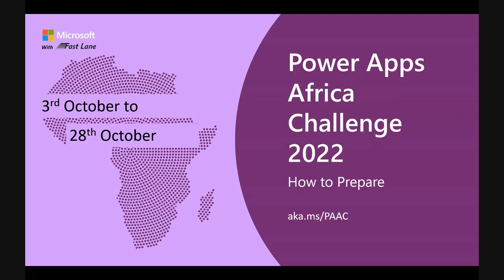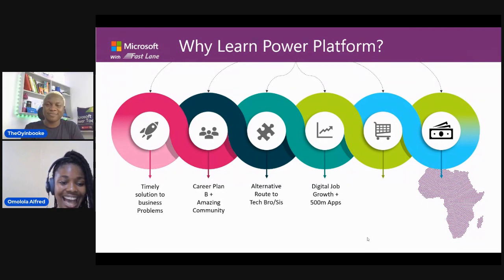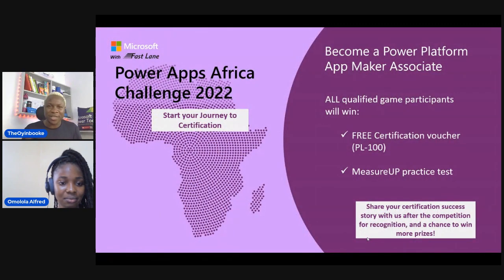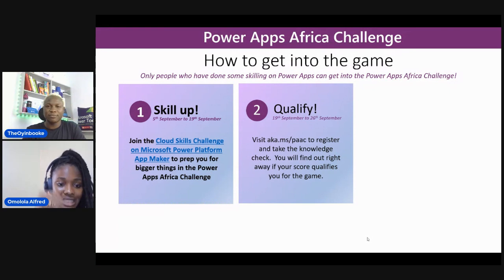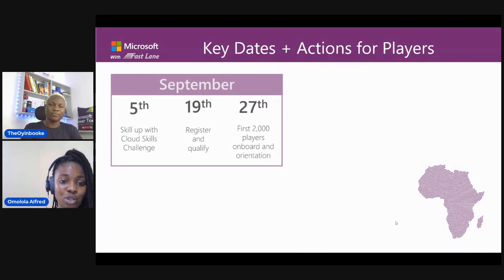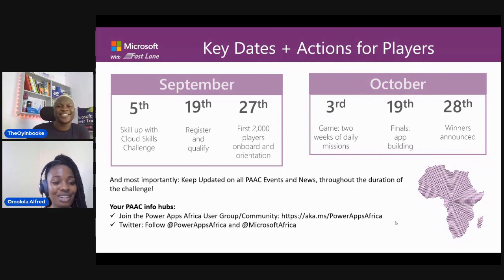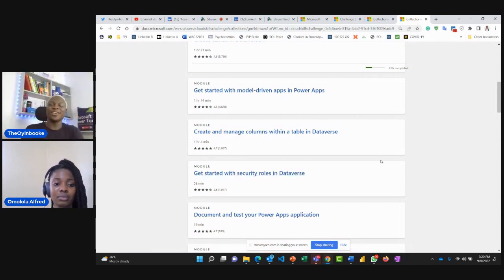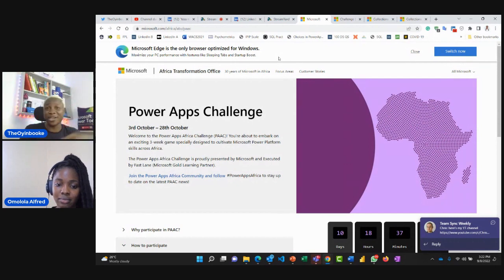Power Apps Africa Challenge 2022 - How to Prepare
Power Apps Africa Challenge is a training ground for you to significantly upskill in Power Platform technology. You will co-learn, co-build, and co-share with other participants in a gamified learning experience while being rewarded for your learning efforts by winning amazing prizes like:

🎧 Headphones
🚥 PowerBank
🧢 Cap
🔊 Bluetooth Speaker
🍶 Travel Mug
👕 T-Shirt
🎒 Laptop Bag
🎽SweatShirt
🖱️Wireless Mouse,

Including:
1. FREE Certification Voucher (PL-100)
2. 1:1 Mentorship Join this session and learn what's latest about the Power Apps Africa Challenge 2022.